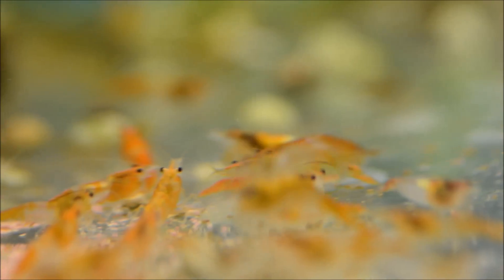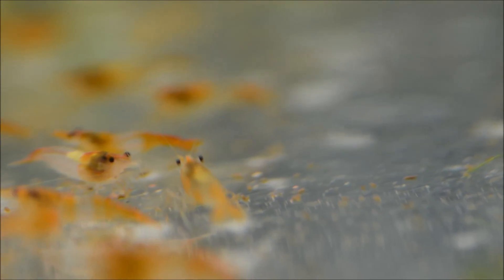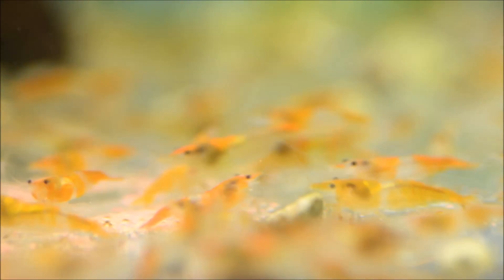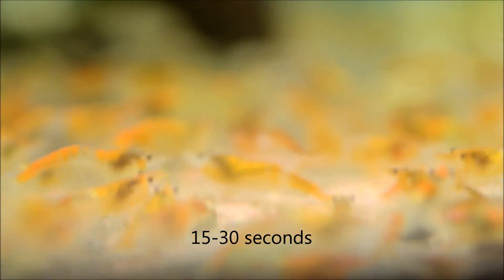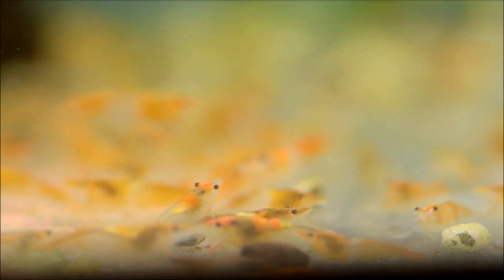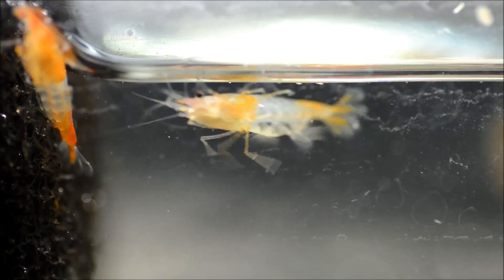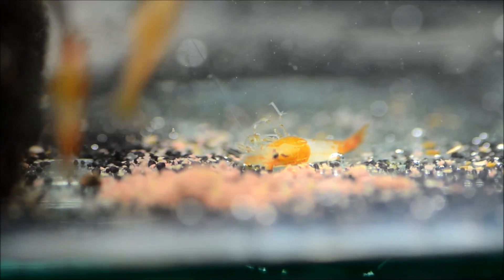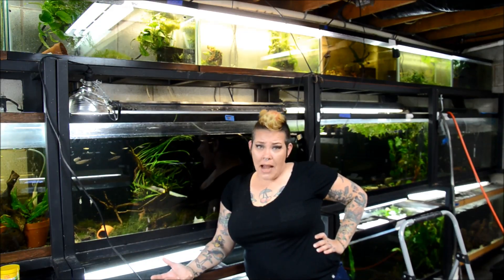Common Shrimp Disease- Discussion and Treatment Protocol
Scutalleria japonica shows up as small branchy white things on the shrimp's nose. It is extremely contagious, and while not generally fatal- a massive problem for the industry and hobbyists alike. In this video, I show you what it looks like and how to treat it.